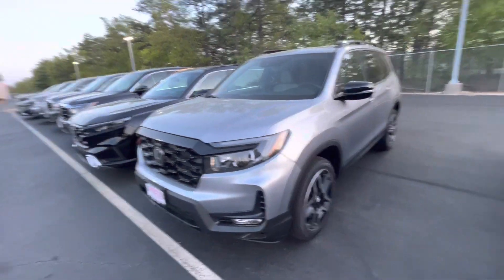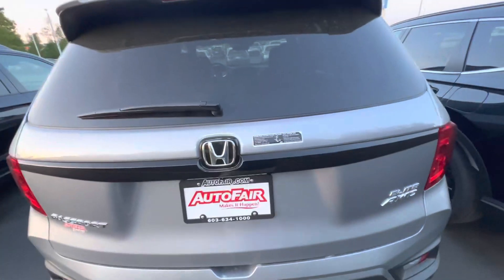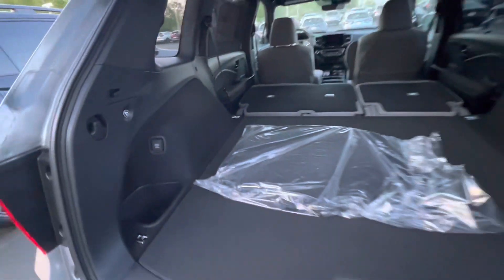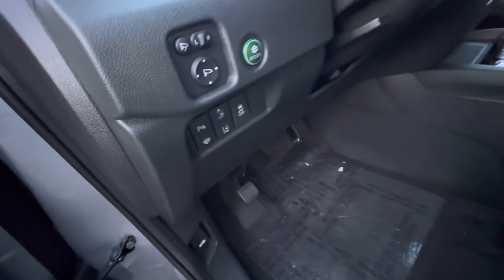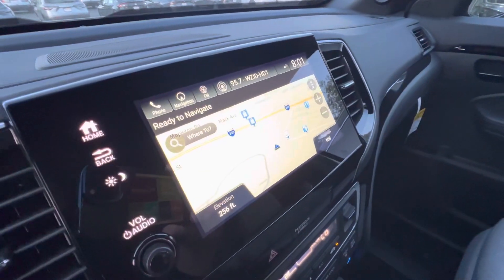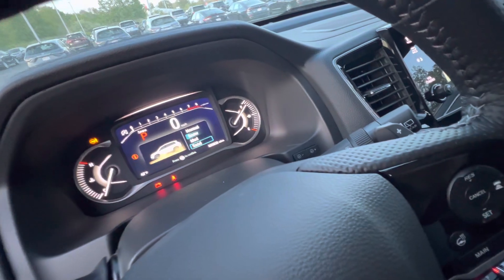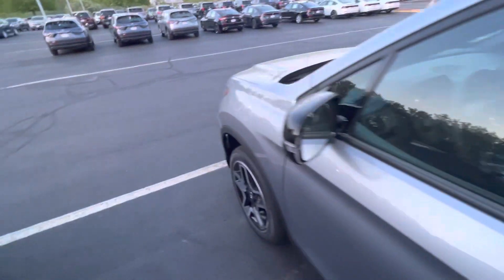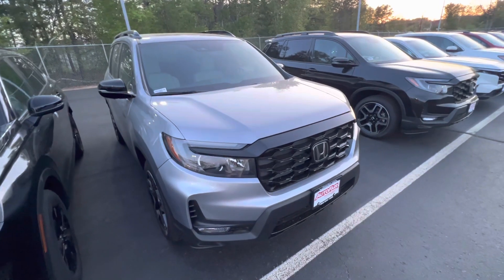Hi Mason, your 2023 passport Elite awaits you!￼